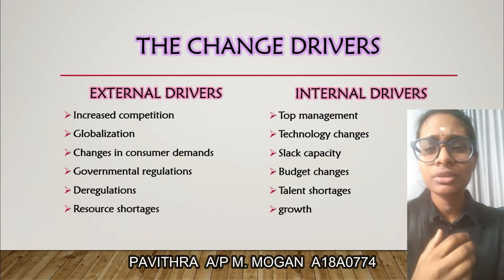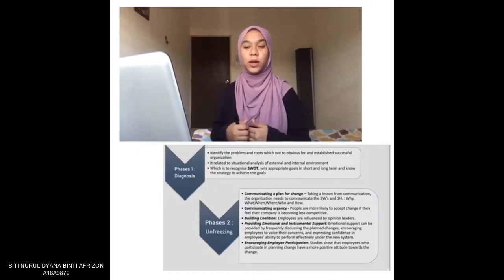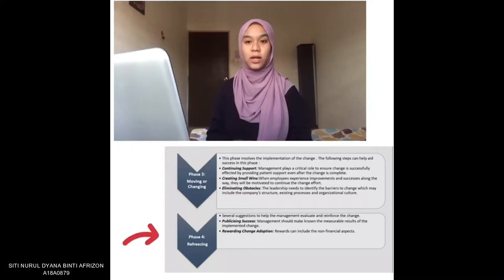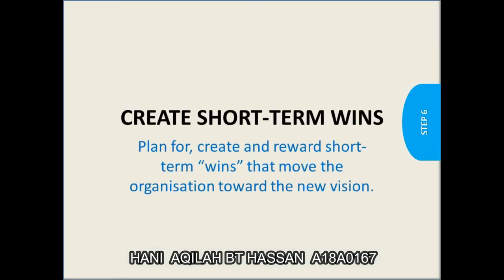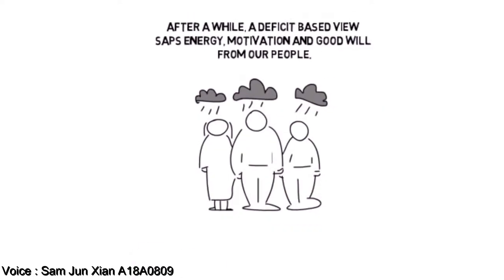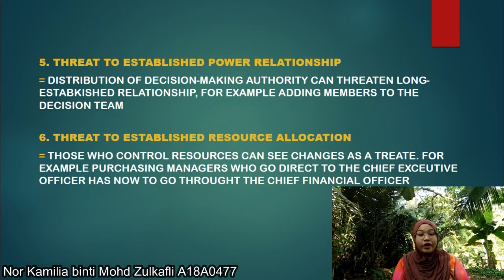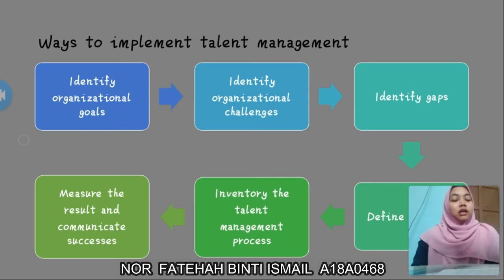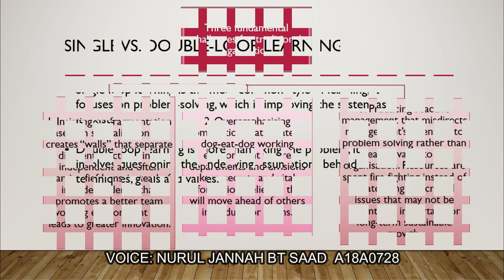CHAPTER 12 Managing Organizational Change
NAME & NO.MATIC
1. HANI AQILAH BT HASSAN ( A18A0167 )
2. NOR FATEHAH BINTI ISMAIL ( A18A0468 )
3. NURSYAHIRAH BT AZED LOKMAN ( A18A0684 )
4. NOR KAMILIA BINTI MOHD ZULKAFLI ( A18A0477 )
5. PUNITHA MALAR A/P ARASU ( A18B0780 )
6. Siti nurul Dyana binti afrizon ( A18A0879 )
7. NUR SYAZWINA BINTI MD IBRAHIM ( A18A0639 )
8. PAVITHRA A/P M. MOGAN ( A18A0774 )
9. NURUL JANNAH BT SAAD ( A18A0728 )
10. SAM JUN XIAN ( A18A0809 )